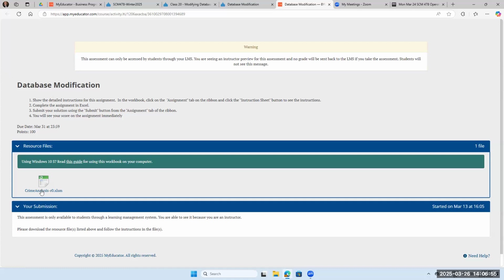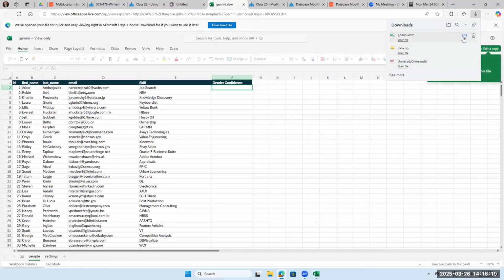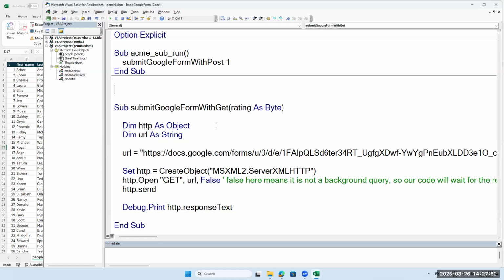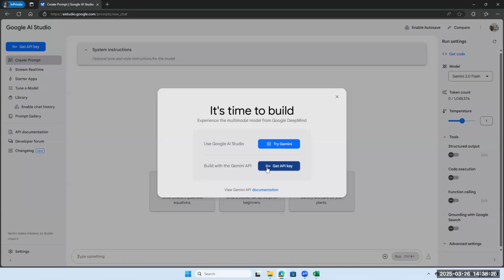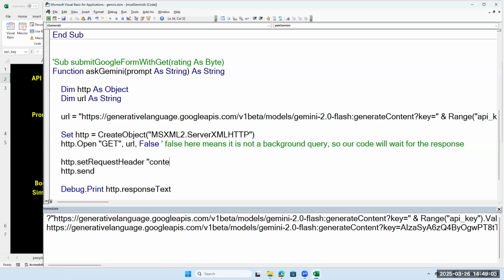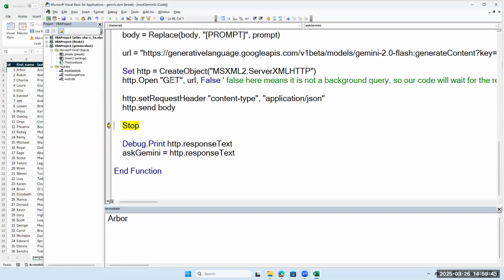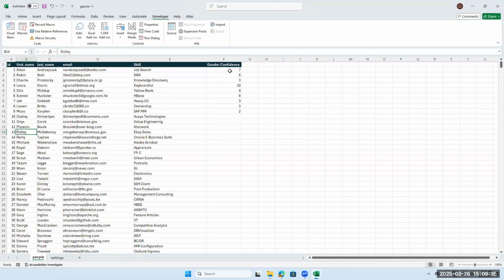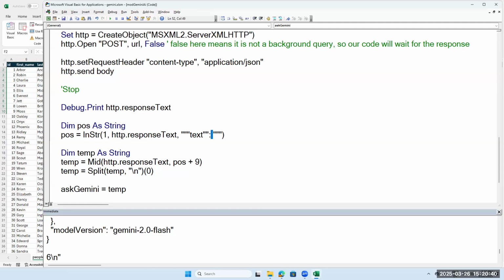20250326 Using VBA Generative AI